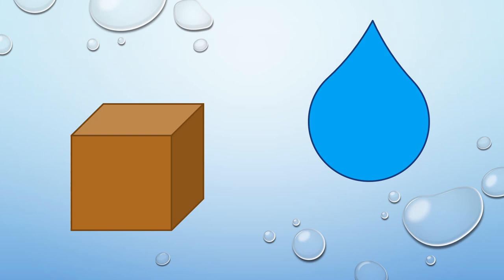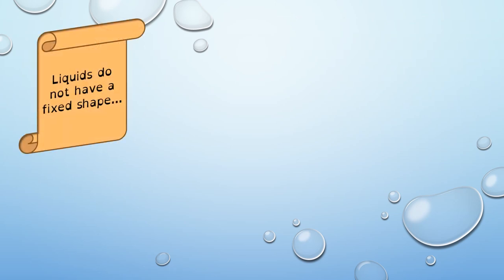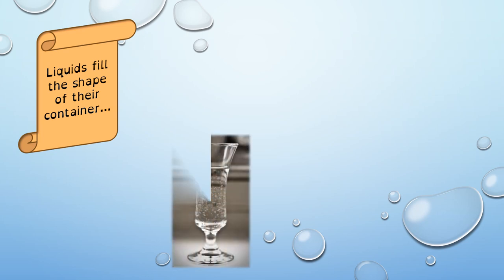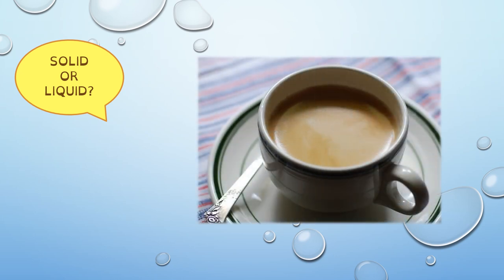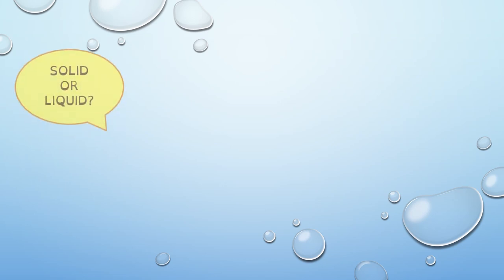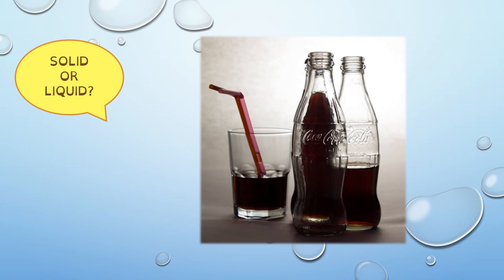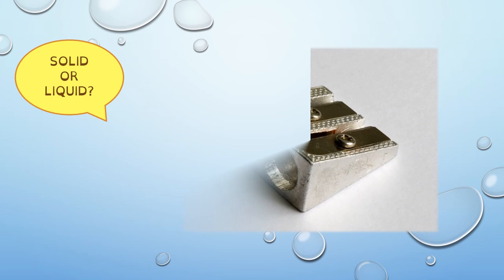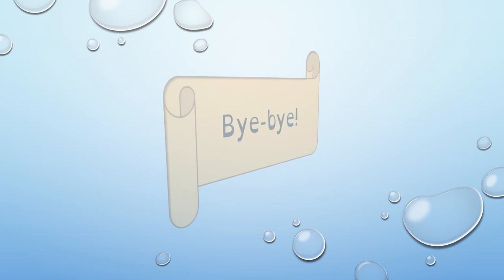VALDEBERNARDO 2ºEP Natural Science Materials Solids and Liquids